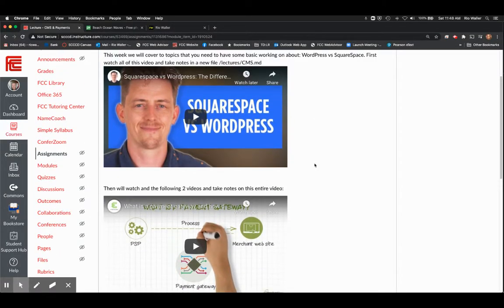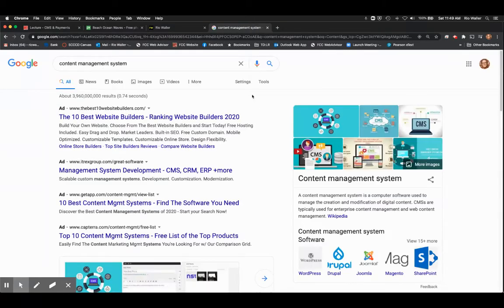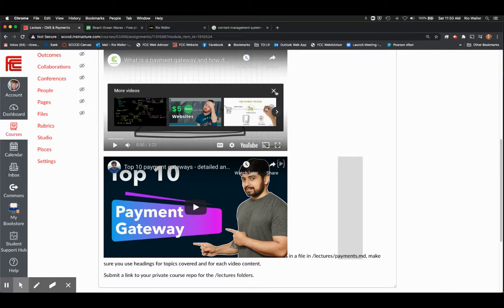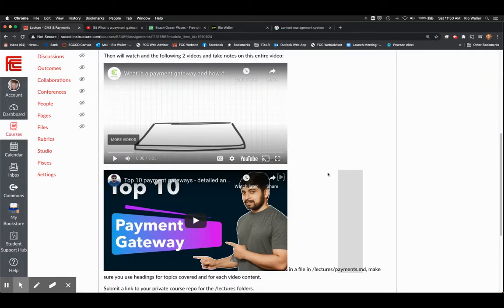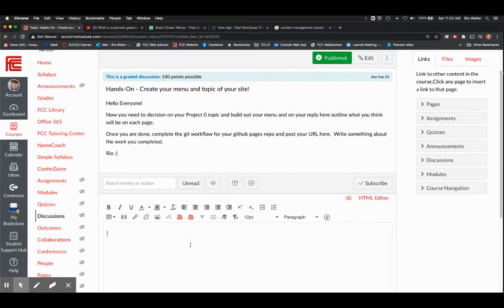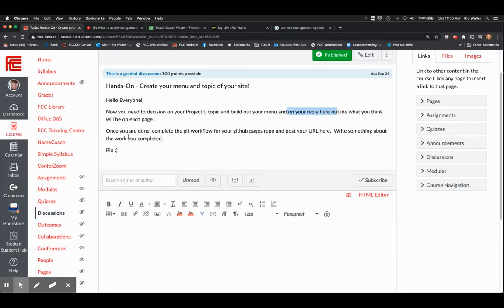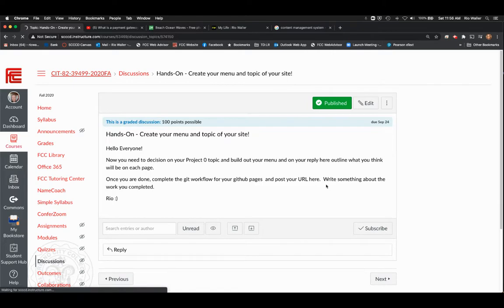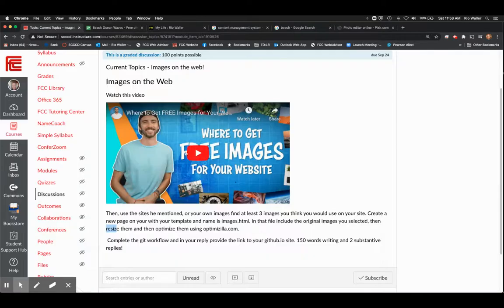CIT82FA20 - Week 7 Thursday